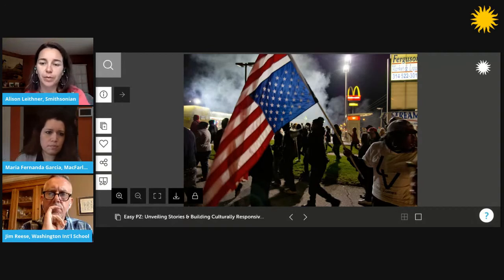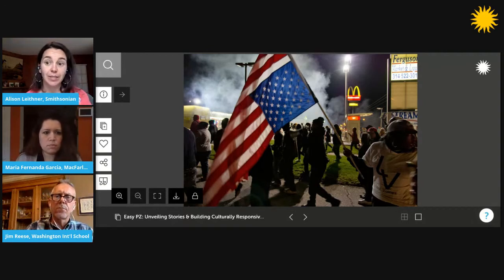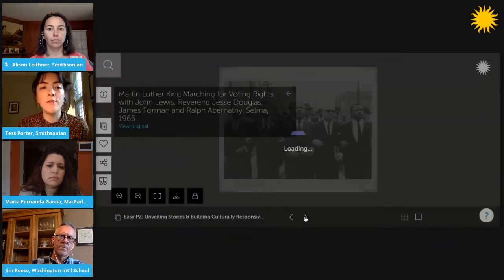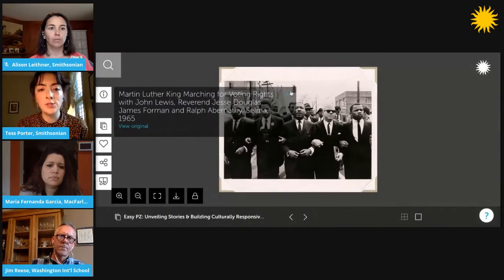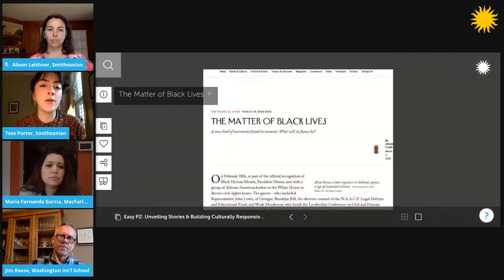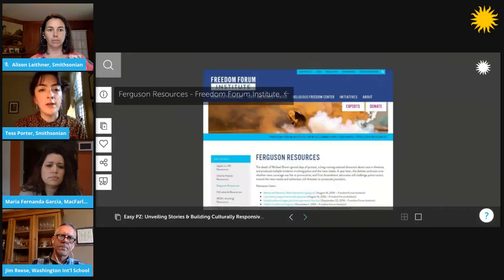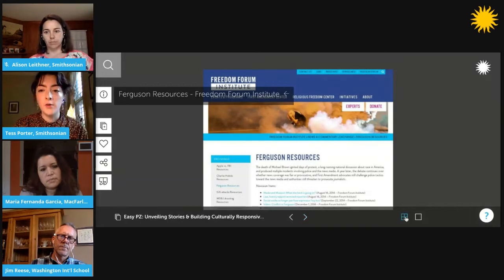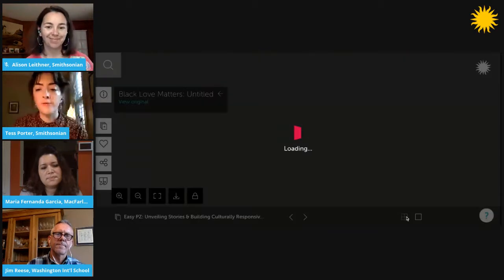Using Unveiling Stories for Building Culturally Responsive Teaching Practice | Easy PZ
Easy PZ with the Smithsonian: How to Engage Your Students with Project Zero Thinking Routines
Easy-to-use approaches to improve student thinking.

This 30 minute webinar, with District of Columbia Public Schools’ Maria Fernanda Garcia, models how to build one's own practice of culturally responsive teaching and facilitate a Project Zero Thinking Routine that encourages learners to investigate the world.

Artifact: Black Love Matters: Untitled
PZ Routine: Unveiling Stories

Thumbnail Image: "Black Love Matters: Untitled" by Zun Lee, National Museum of African American History and Culture,